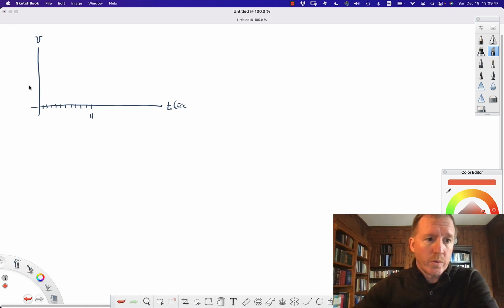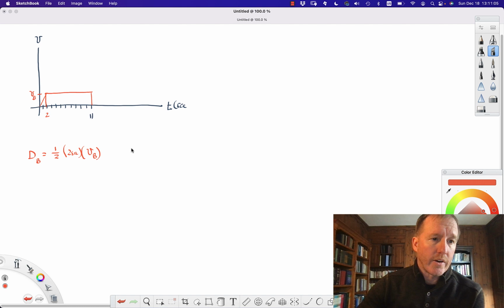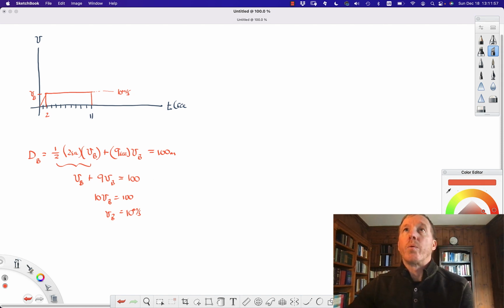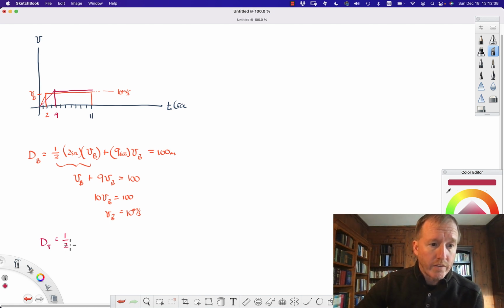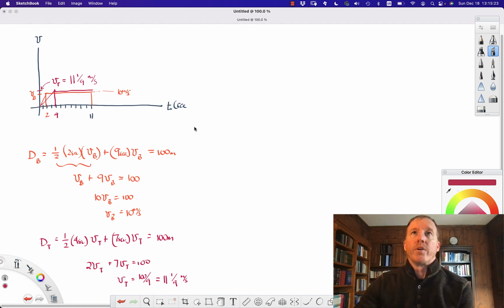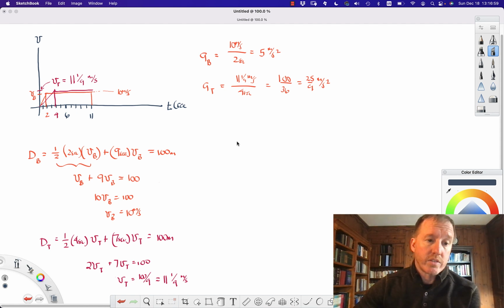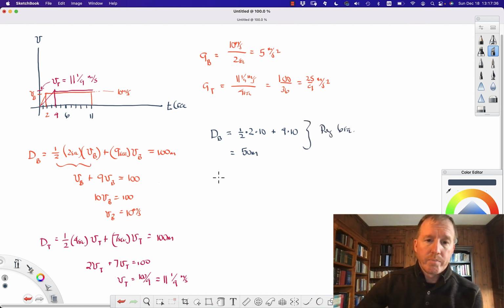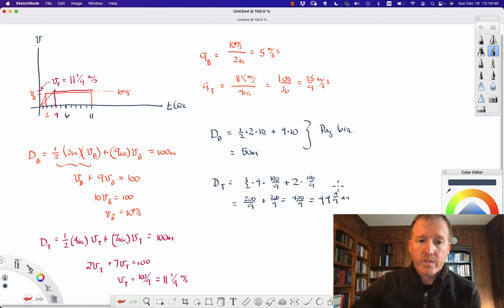Race between Bill and Ted problem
Solution to ap physics kinematics problem